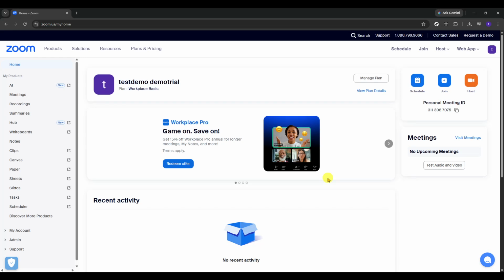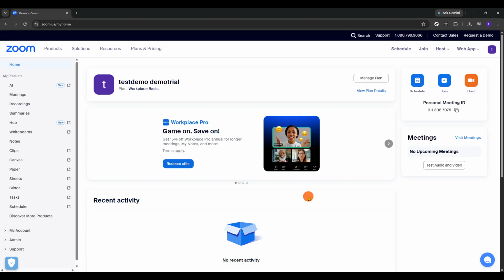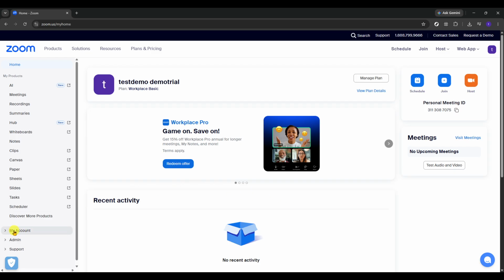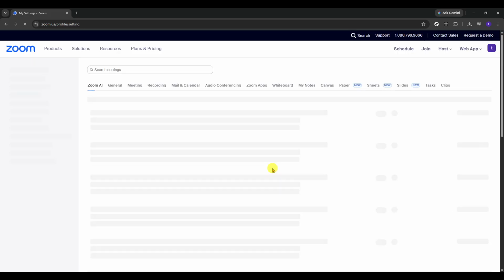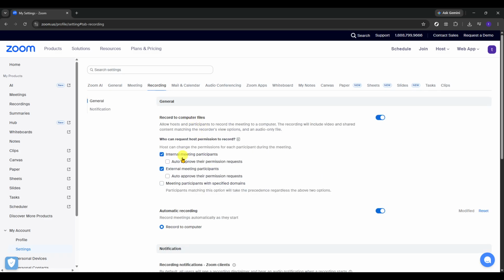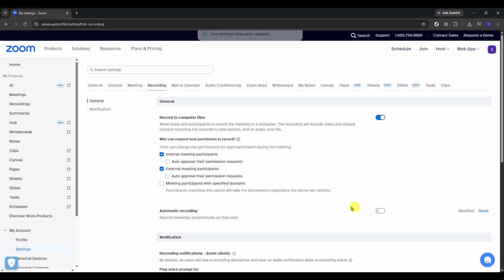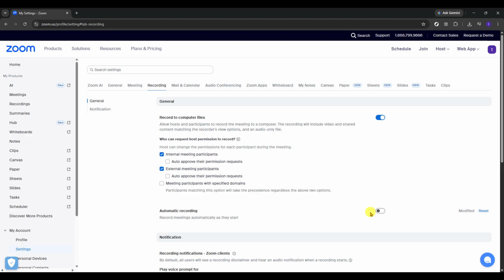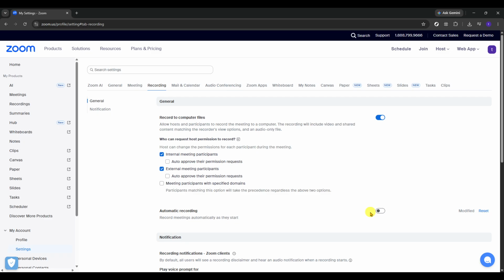How To Stop Zoom From Automatically Recording (2026) (New Update)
Learn how to stop Zoom from automatically recording with this simple step-by-step tutorial. This guide shows you how to disable Zoom automatic recording, change Zoom recording settings, and prevent unwanted recordings during meetings. Perfect for users who want to control their Zoom recording options.